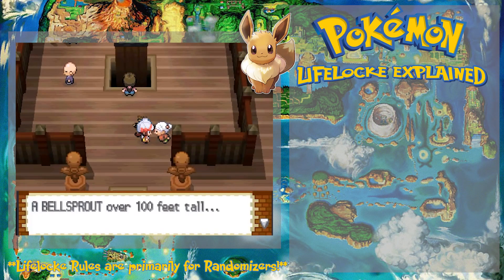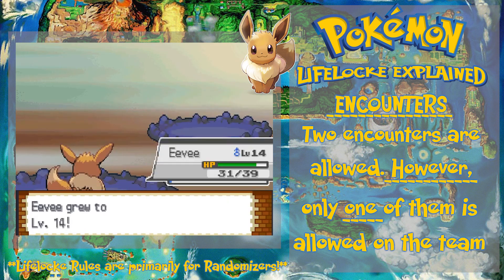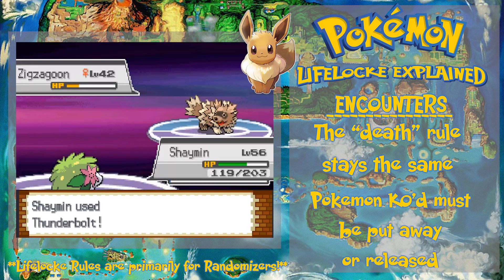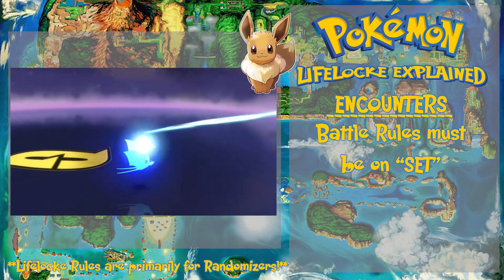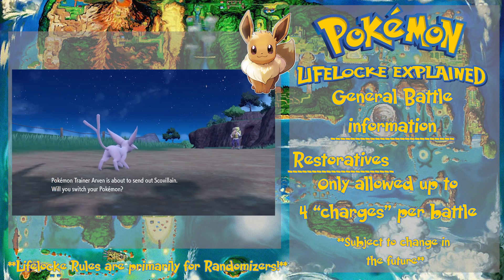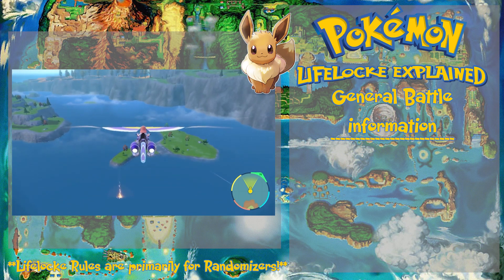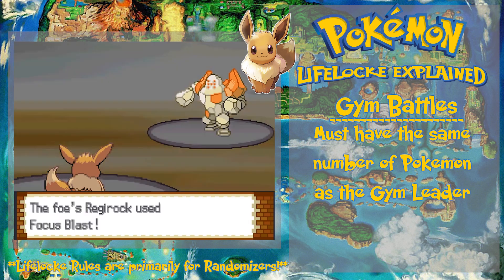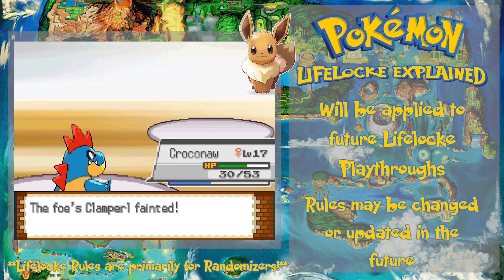Pokemon Lifelocke Rules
**NOTE** Check the pinned comment for updates and clarifications on a few rules!

Here, we talk about the rules regarding my Lifelocke playthroughs for Pokemon

Any feedback on how I can improve the watching experience is greatly appreciated! Feel free to hit me up on Twitter for any playthrough updates!